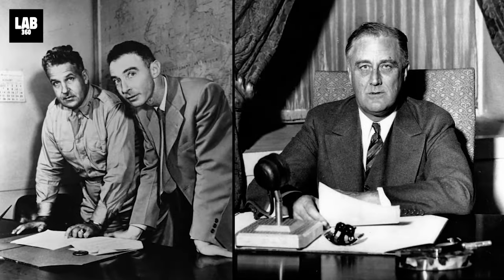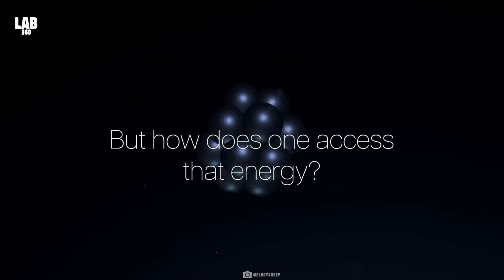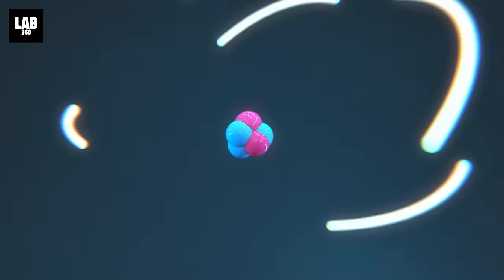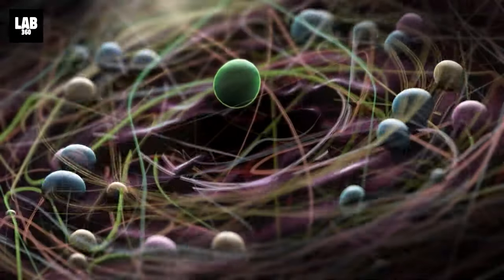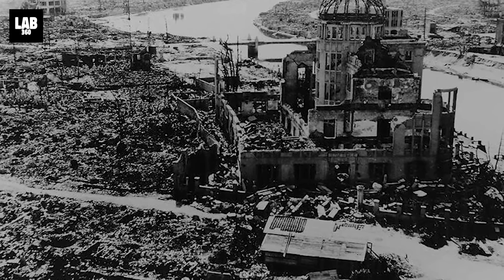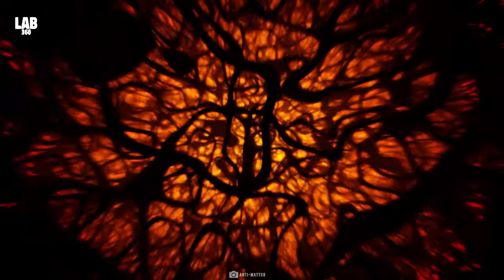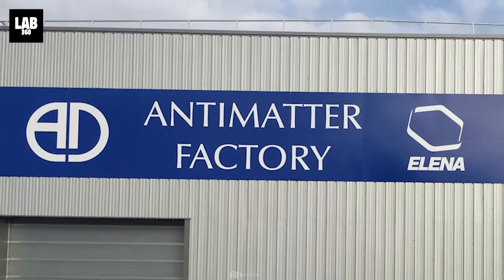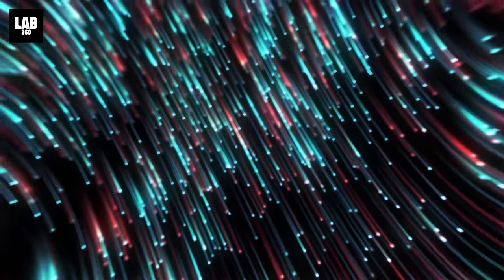Watch Before They DELETE This.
When U.S. President Franklin D. Roosevelt started the Manhattan Project, it began a chain of events that would change the world forever. Oppenheimer's biggest regret! The birth of the atomic bomb.

The 20th Century was the era of physicists, with Neils Bohr coming up with the model of an atom, Einstein with his theory of relativity, and Max Planck with Quantum Physics, they altered the World of Science forever.